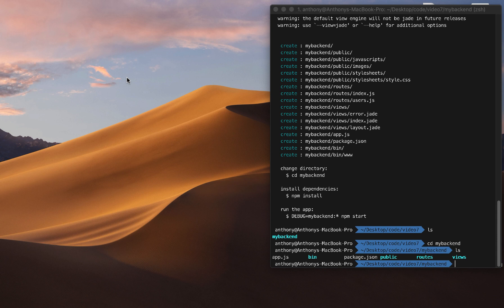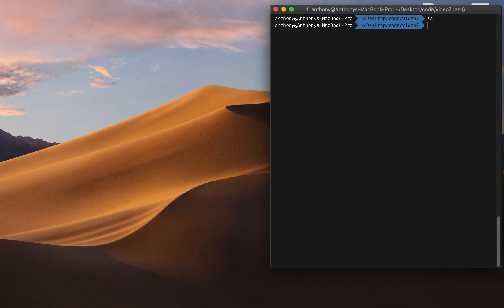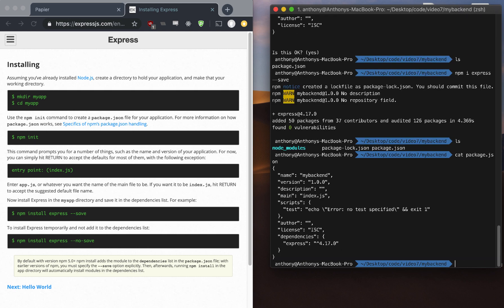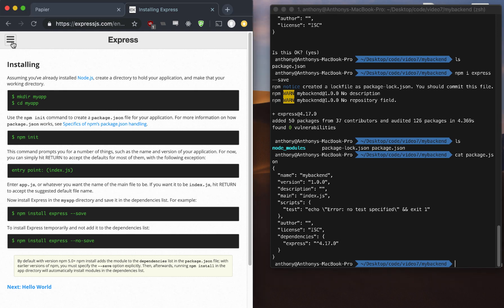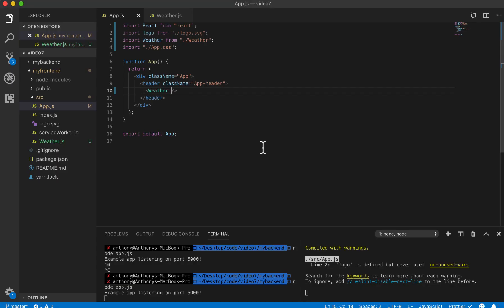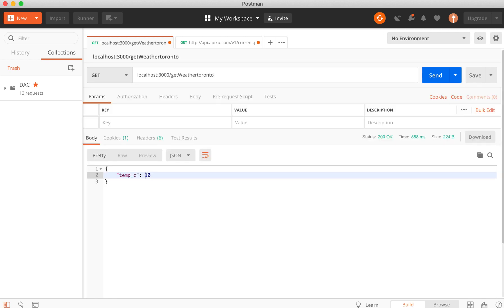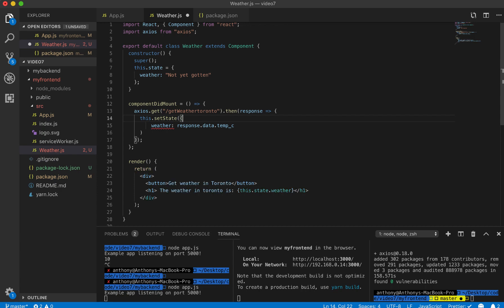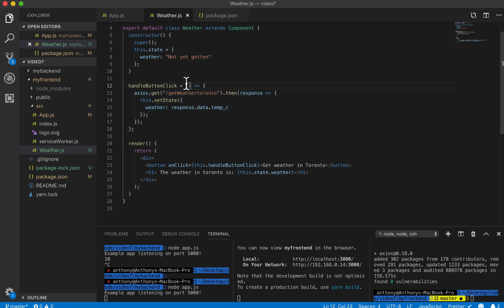How To Connect React To A Backend (Express.js) - React for beginners #7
This is video #7 in the React Tutorial series!

In this video we explore connecting React to a backend framework known as Express.

By the end of this series you should have an excellent understanding of the React environment, with a lot of practical knowledge to pair it with. I'll be focusing less on theory and more on application (other than this video).

By joining you get access to:
- Q&A's with Tech Recruiters
- Q&A's with Engineers
- Tutorials and email newsletters
- (occasional) Job postings  tutorials on how to kill it!